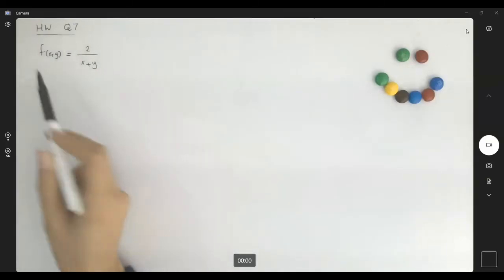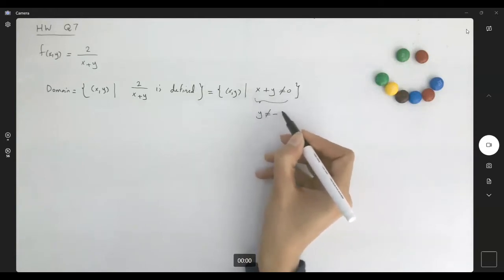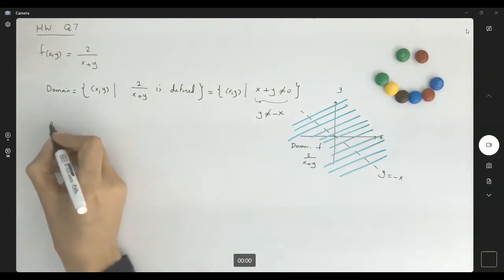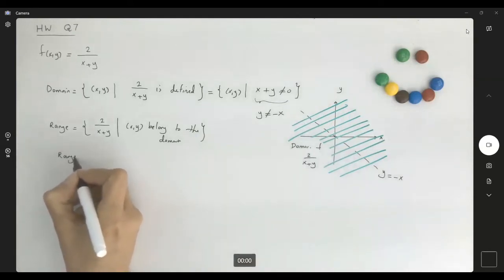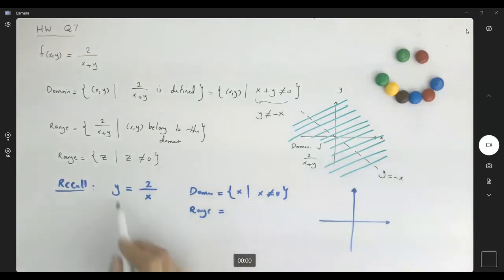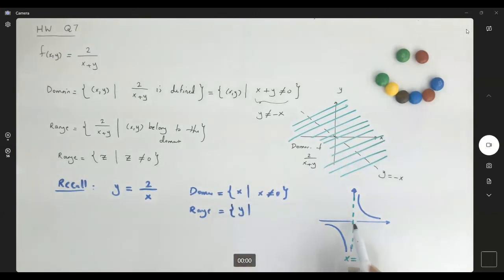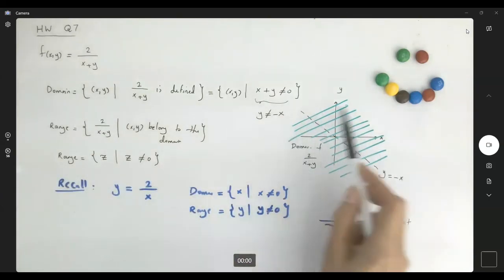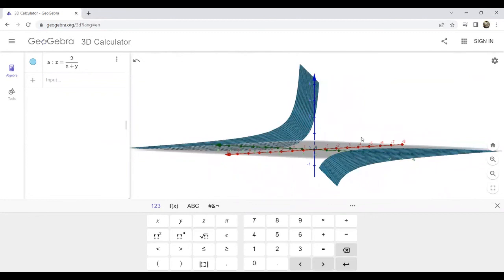Stewart 14.1 HW Q7 Find the domain and range of z=2/(x+y)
Stewart 14.1 Q7 Find the domain and range of z=2/(x+y)